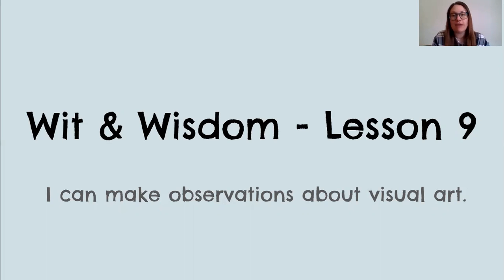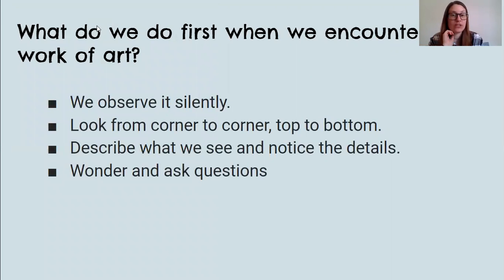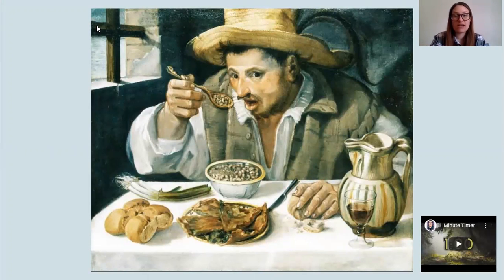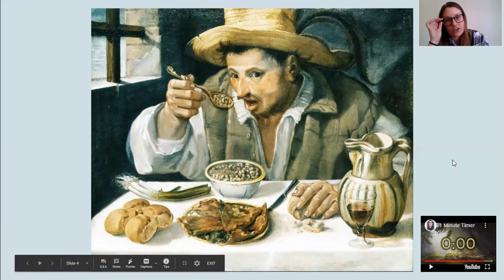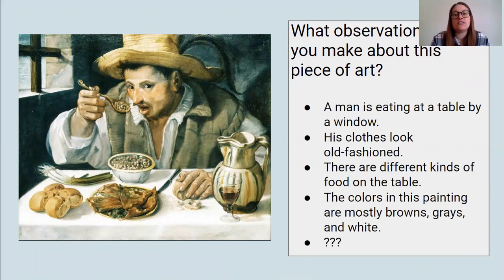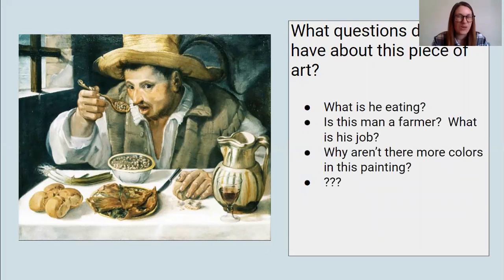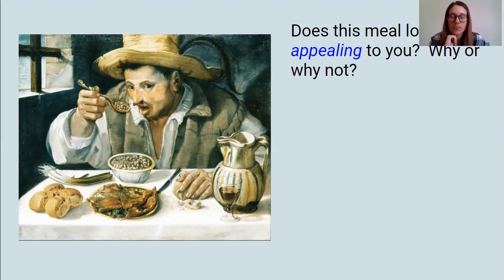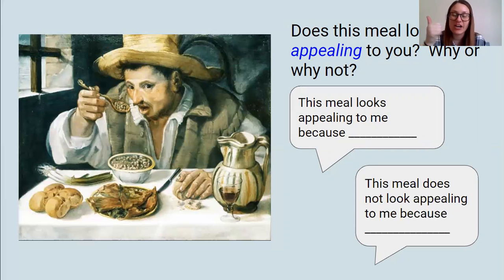2 WW Mod 4 L9 pt. 2